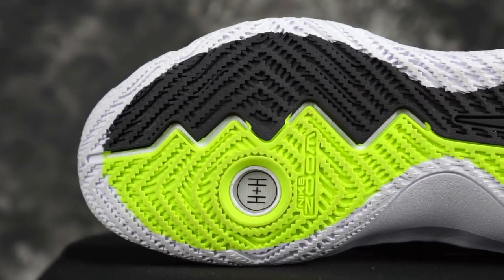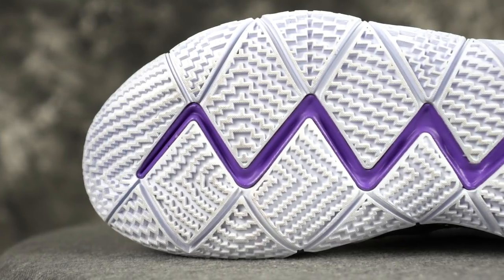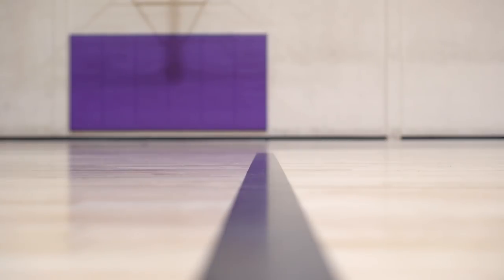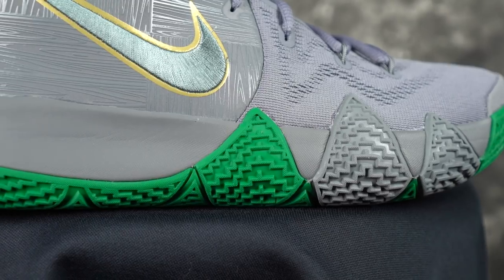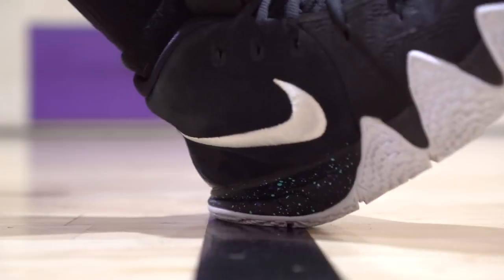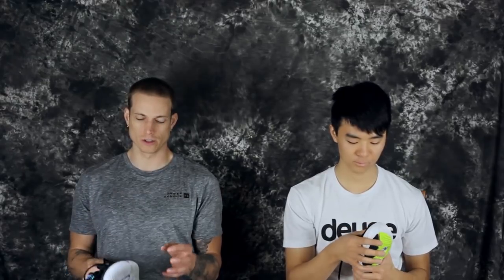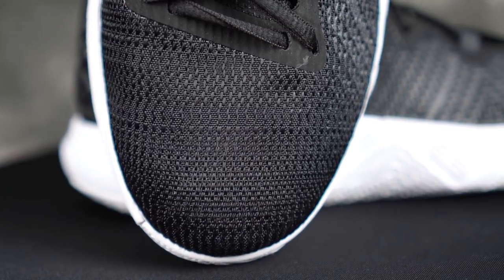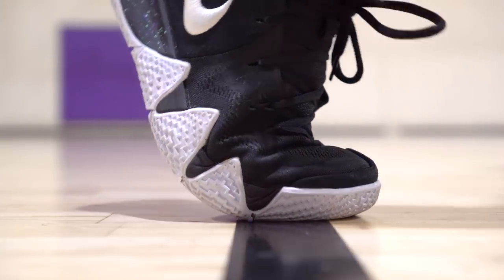Nike Budget Kyrie Flytrap VS Kyrie 4! What's Better?!